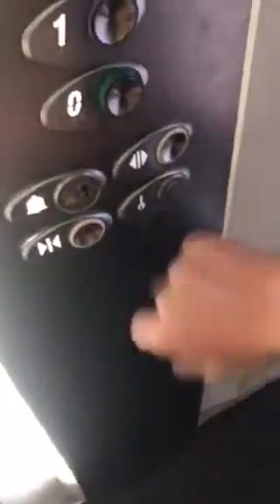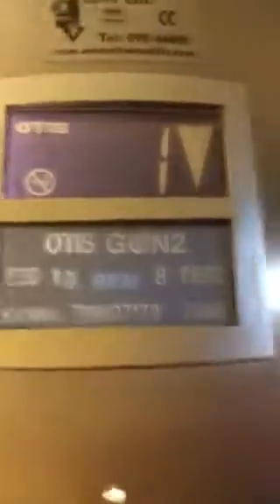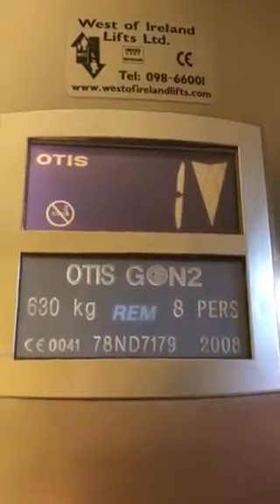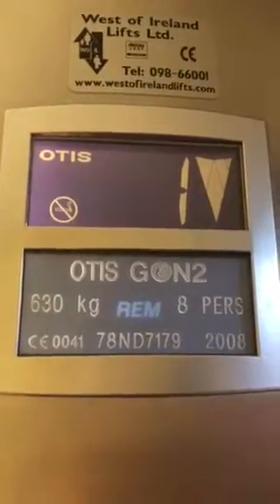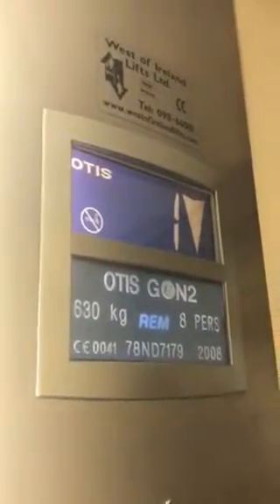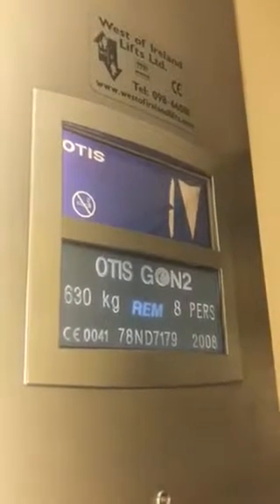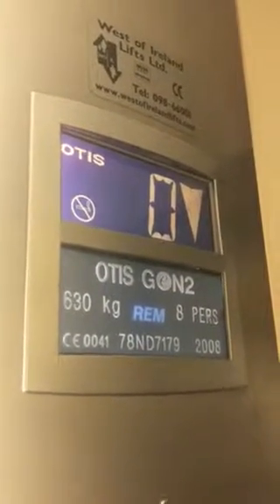Otis Gen2 Elevator At The InterSport Dundrum Dublin